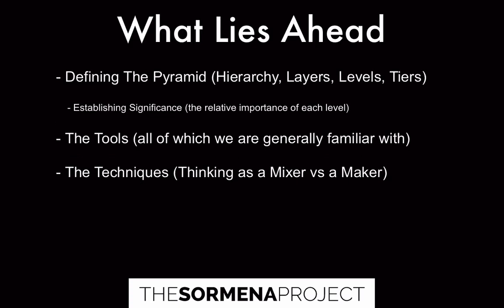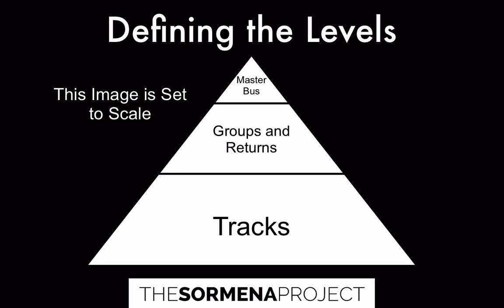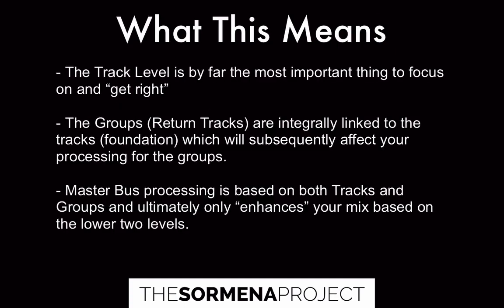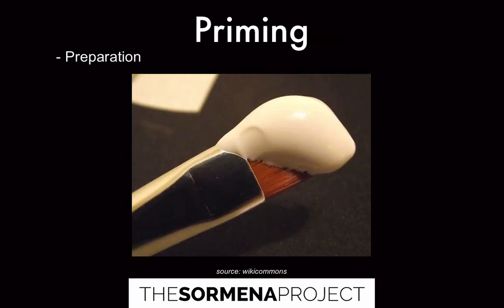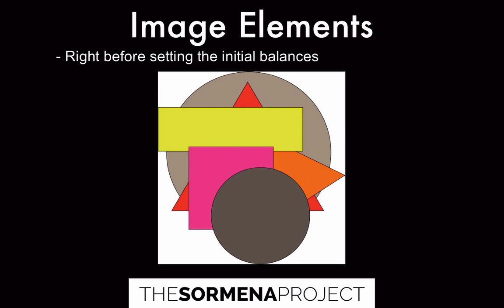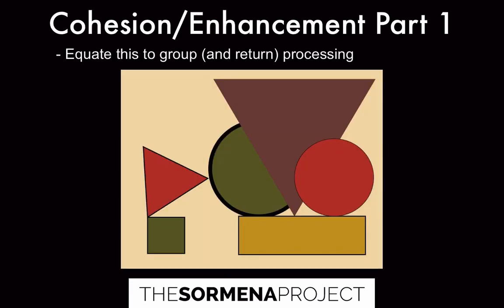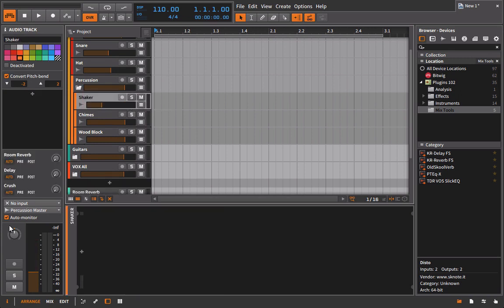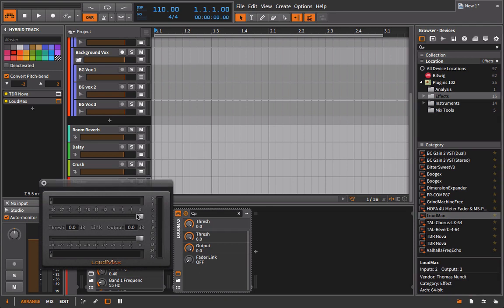The Mix Pyramid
Especially in recent years more and more people are starting to take advantage of all the routing possibilities available in the DAW. For mixing, this allows us to very easily emulate the sort of routings that were/are common on actual mixing consoles and beyond. A new breed of mix engineer (probably includes you) is comfortable with, and understands, the flexibility that digital offers and therefore may be willing to experiment further than some well seasoned veterans. This doesn't mean that digital is superior to analog or vice versa. Finding your own style often involves exploiting the new technology of your era as far as you can. The same sort of thing can be said for groups like The Beatles and how they took advantage of the "newest gear" in their generation. Each generation has it's new set of tools but it's ultimately up to the artists and mix engineers to use them creatively.

The mix pyramid is not an original or new idea. In fact it's the exact same logic that most hardware mixing consoles have been following for decades. But fundamentally it’s a framework for organizing and processing a mix efficiently, effectively, and creatively. In the computer setting this up couldn't be simpler. We’ll discuss the theory, the advantages, and look at an analogy that should help tie it all together.